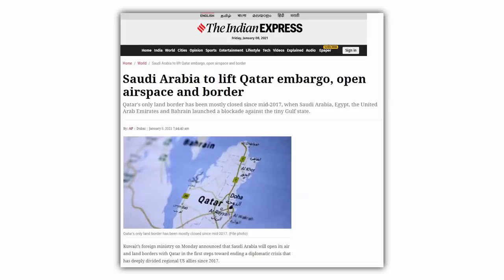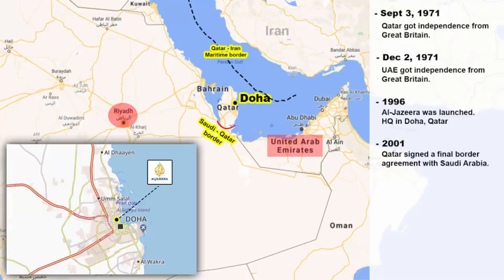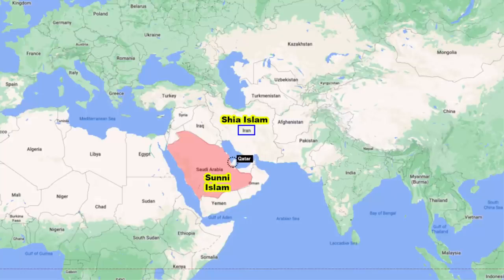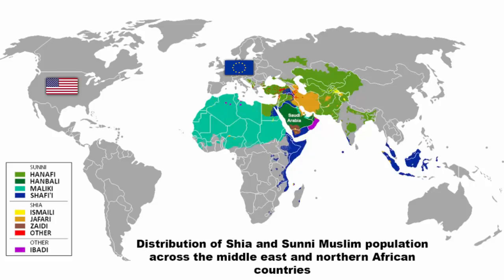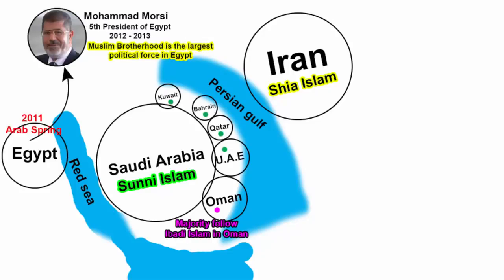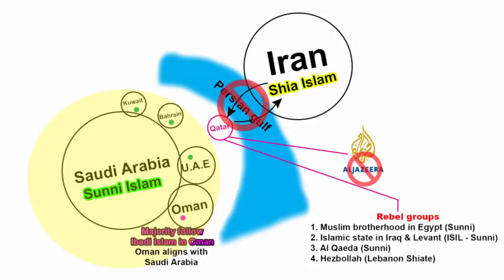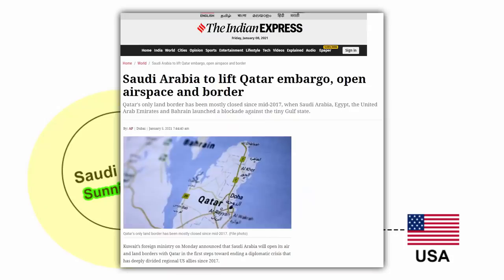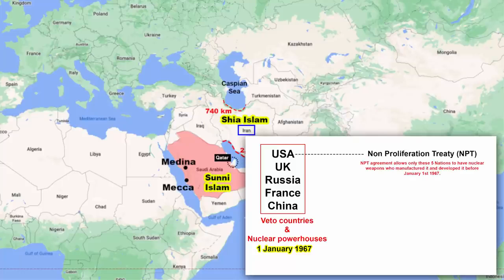Saudi Qatar Relations: Cold War in Middle East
Saudi Arabia and Qatar has normalized their relations. Saudi Arabia has lifted imbargo on Qatar and the two countries are inching closer to each other. It remains to be seen whether it will be fruitful in mending their ties or it is just a show-off.